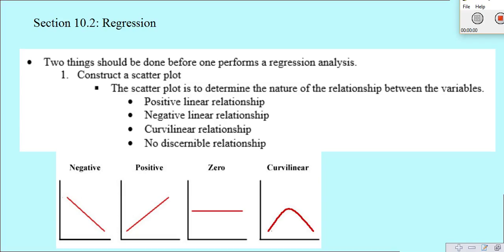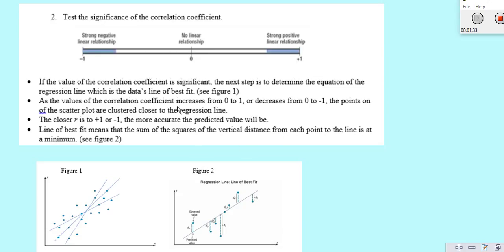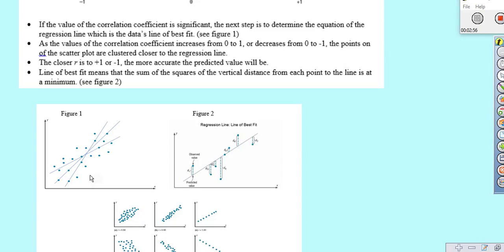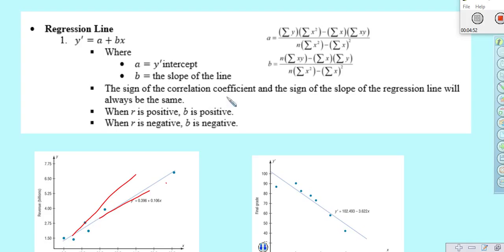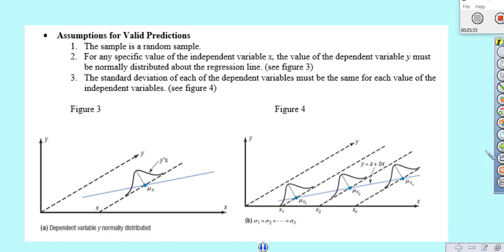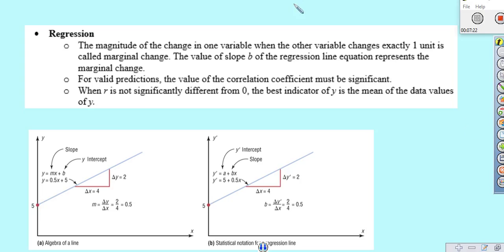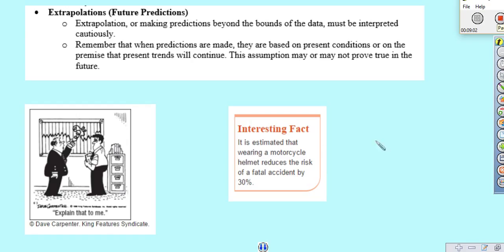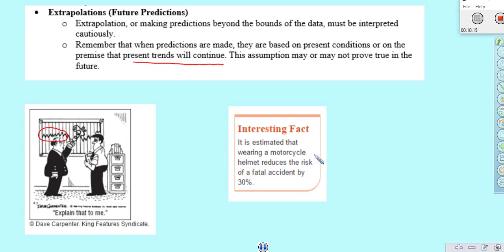Section 12.2: Regression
This video goes along with the section 12.2 guided notes.